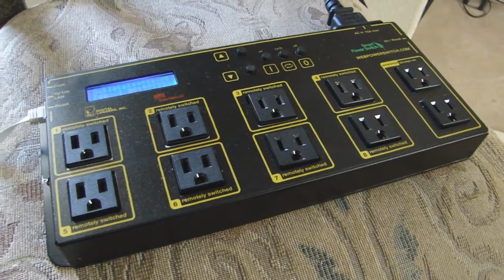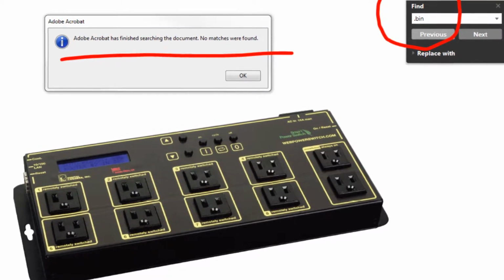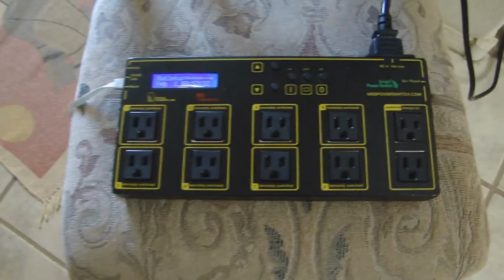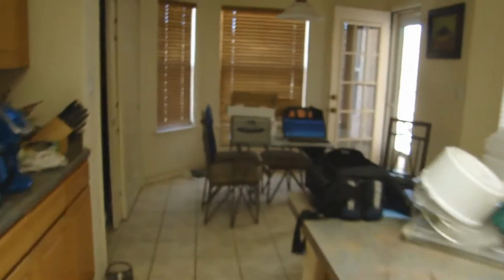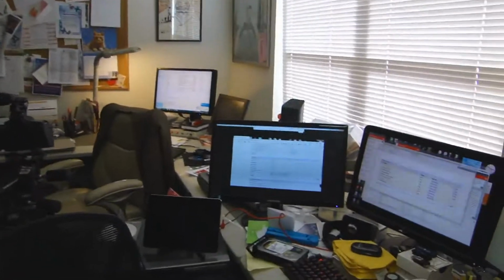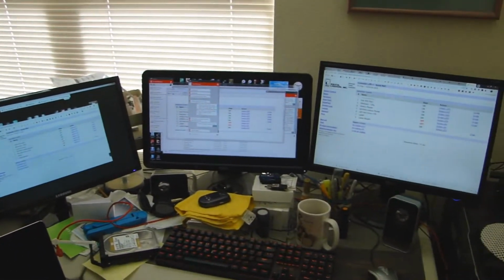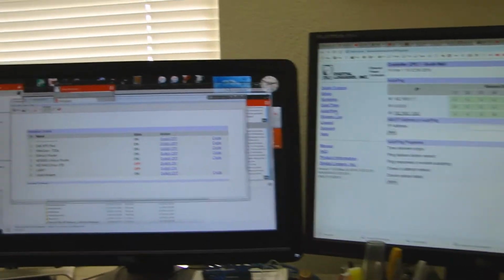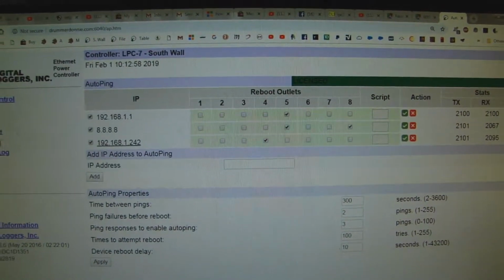How to create redundant Digital Loggers LPC 7 Web Switch...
I love my Digital Loggers web switches (LPC-7), but unfortunately they lack the ability to create a .bin configuration file for backup.  Because I want the spare switch to be set up EXACTLY like the existing switch, I put them on separate networks and then set them up with the same exact credentials and settings.  It's a pretty good system.  I can set up a spare switch in about 20 minutes.